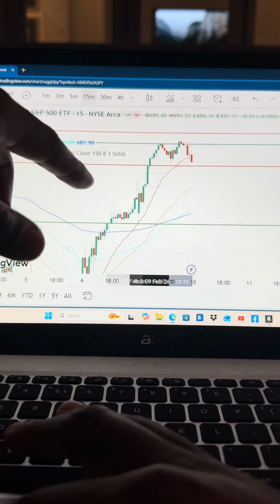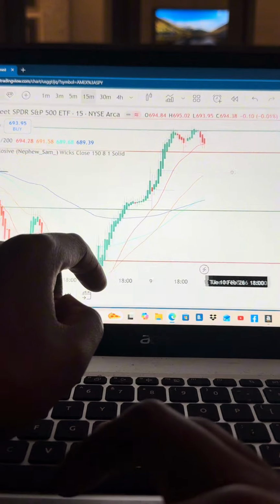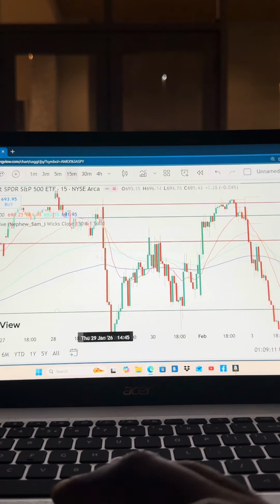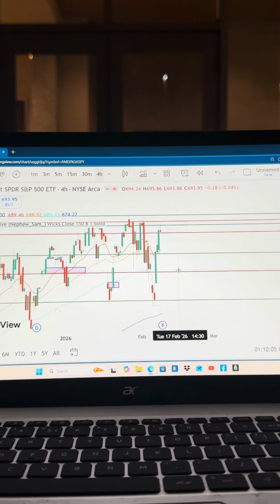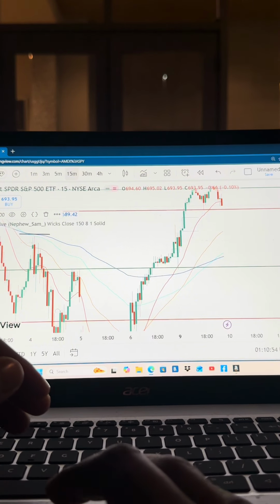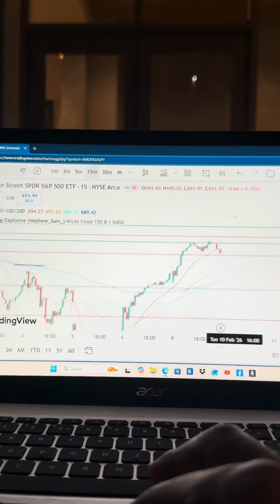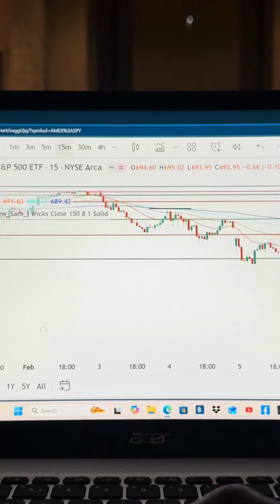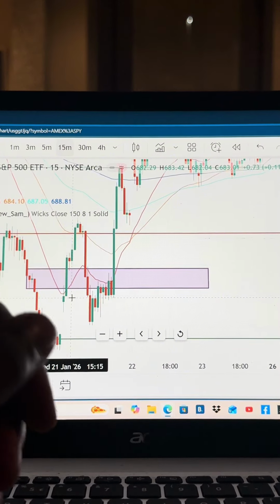Million Dollar trading indicators